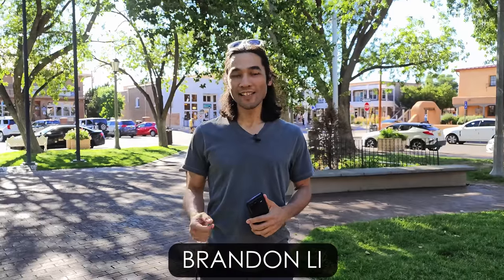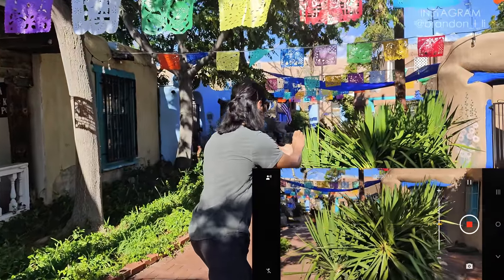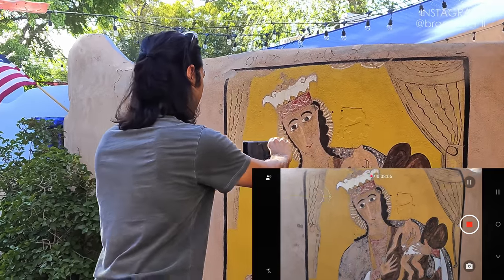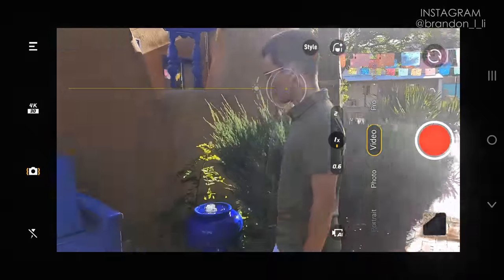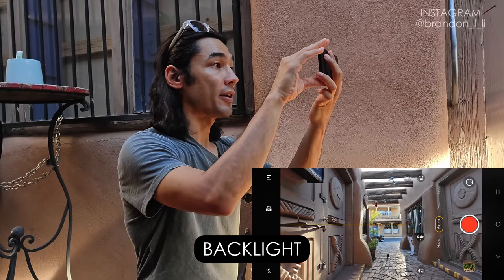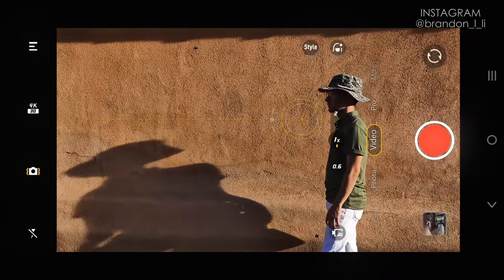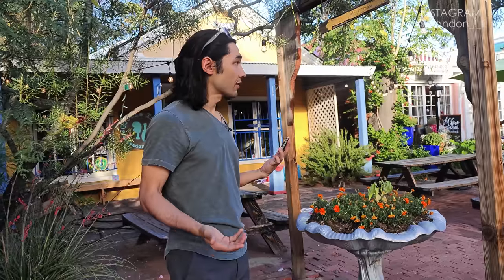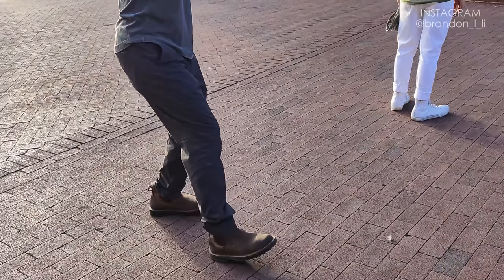4 Steps to Better Smartphone Video - vivo X80 Pro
Learn some in-depth tips for filming with a smartphone! Featuring the vivo X80 Pro. Finding the right subject, setting exposure, using natural light, and doing smooth camera movement (without a gimbal).

GOT A QUESTION FOR ME? CHECK MY HUGE LIST OF FILMMAKING Q&A

Thanks to my actor @elliotarchuleta576

0:00 Introduction
0:36 Settings
2:02 Choosing a Subject
5:28 Setting Exposure
7:10 Working with Natural Light
12:54 Camera Movement